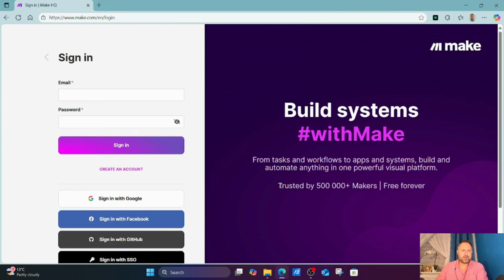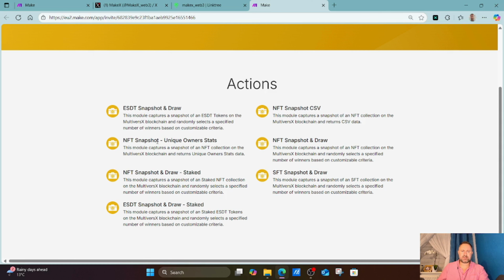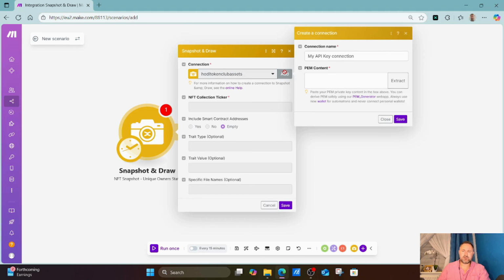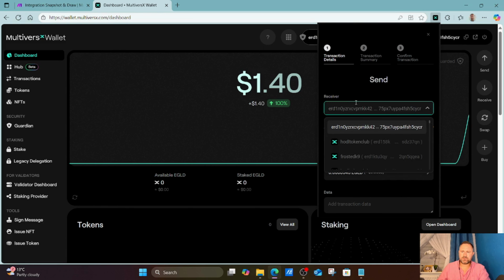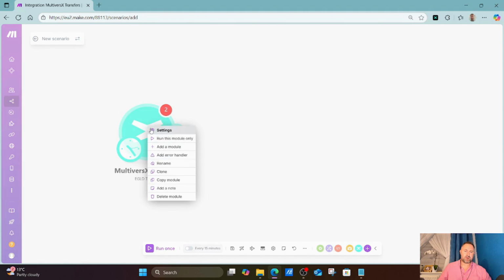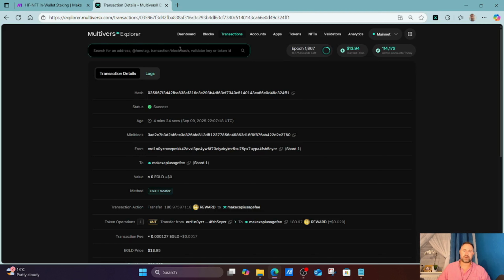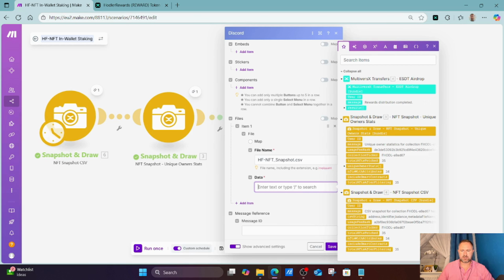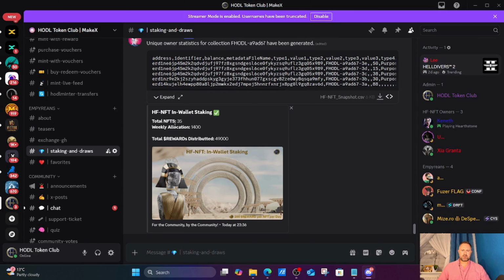Automate blockchain operations using make.com workflows!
In this video I will feature MakeX_web3 apps built for make.com that enables integration with MultiversX blockchain.

I will guide you how to create connection with MakeX apps and we will be building In-Wallet Staking Mechanism for NFT Owners.